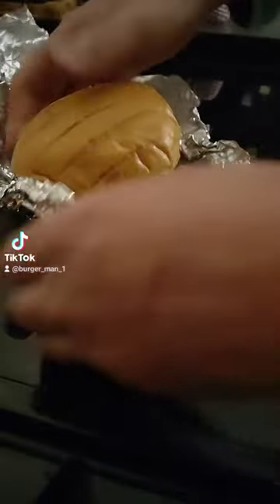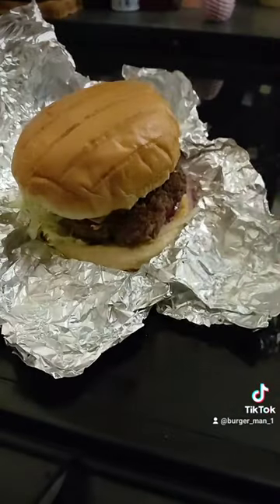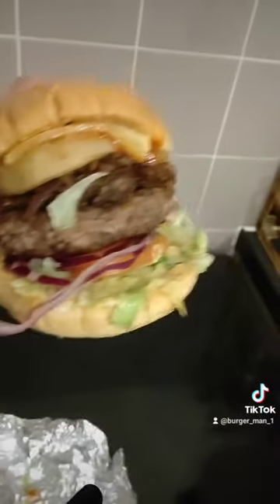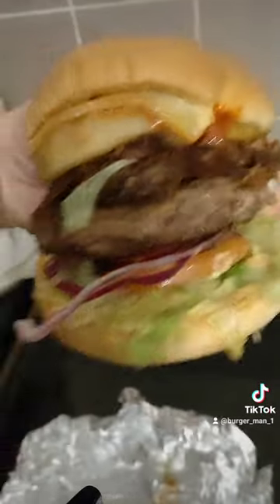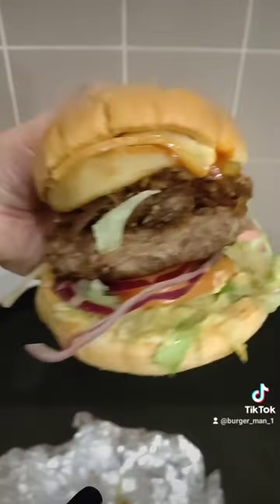Tin Can Kitchen Jack-O'-Burger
Music credit - City Nights by Dryve & FATHERDUDE